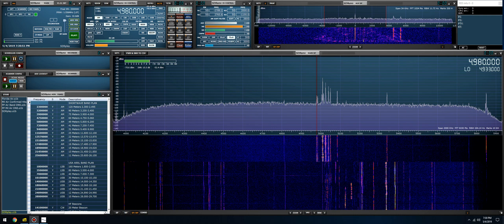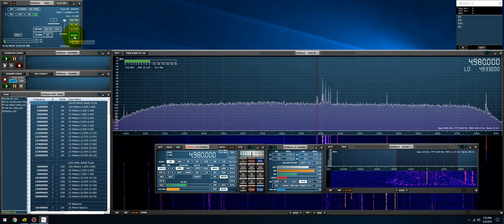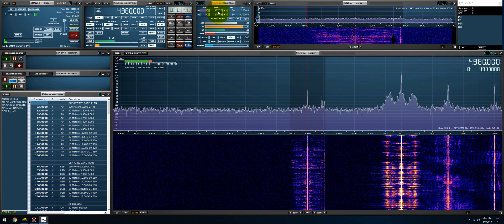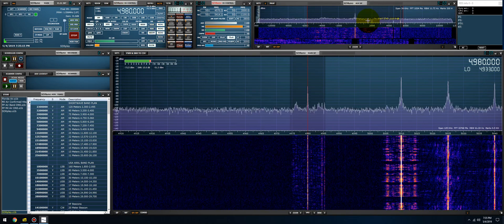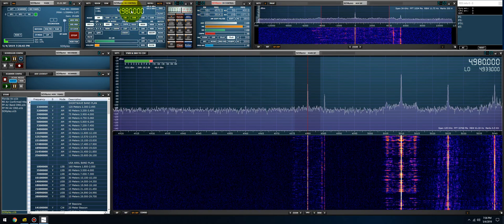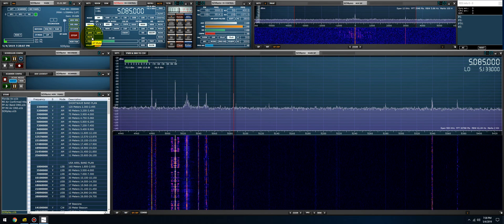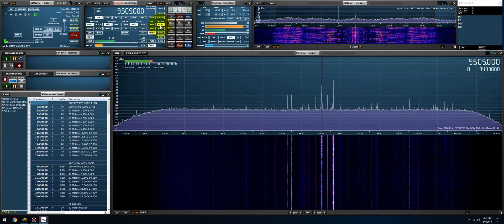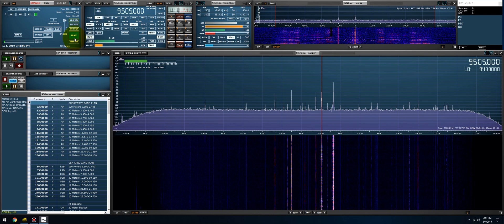SDRuno basics, notch filter.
In this video Mike demonstrates basic use of SDRuno's built in passband notch filters using a RSP1a SDR.

Documentation for this cool feature is (currently) on page 55 of the manual